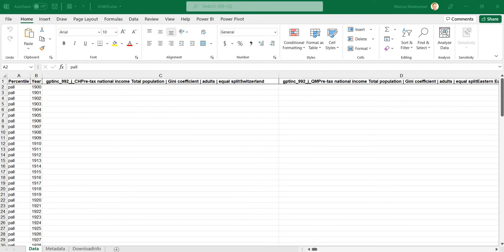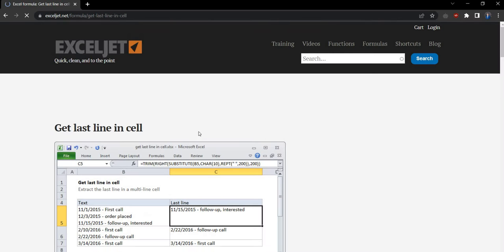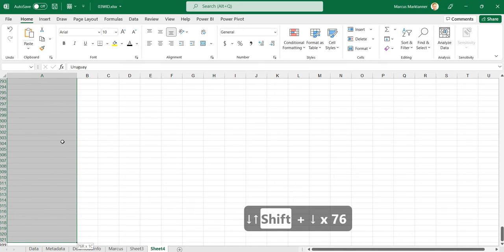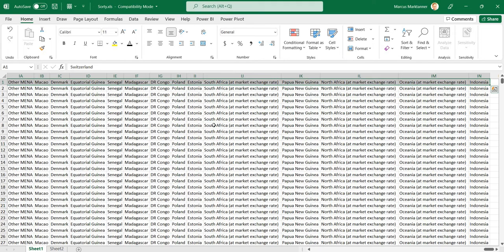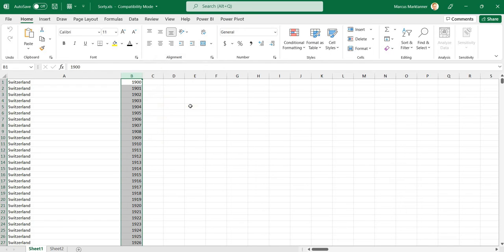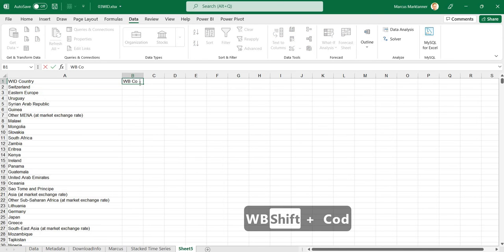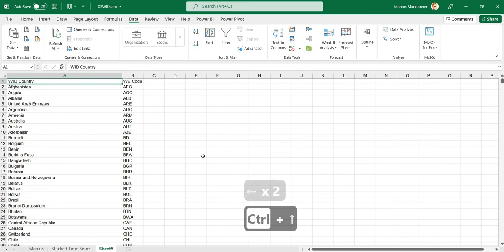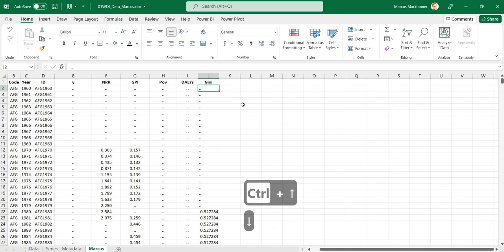09 Cleaning Up Data from the World Inequality Database